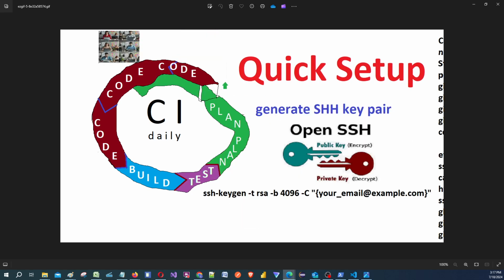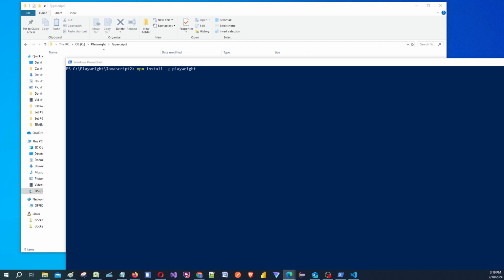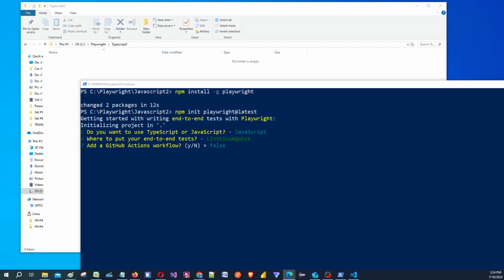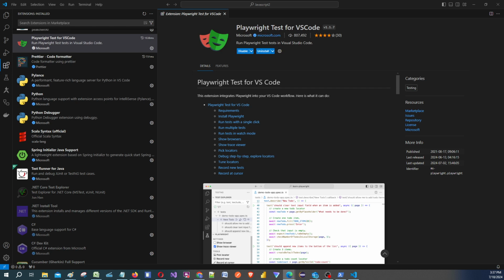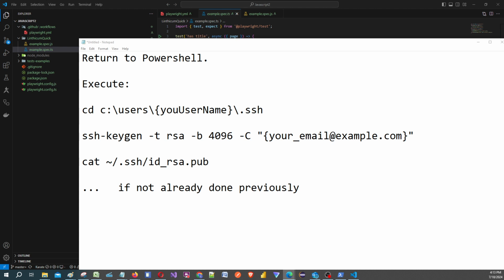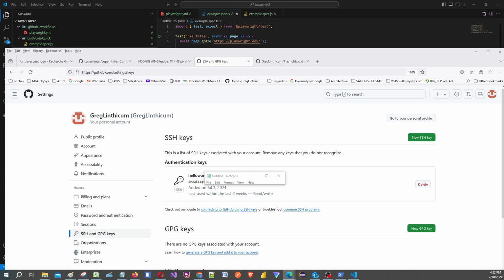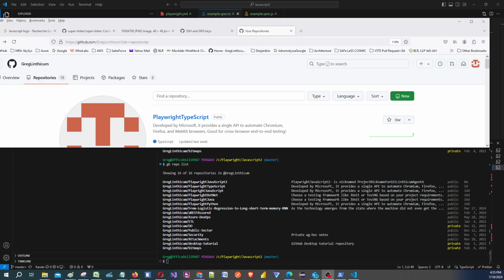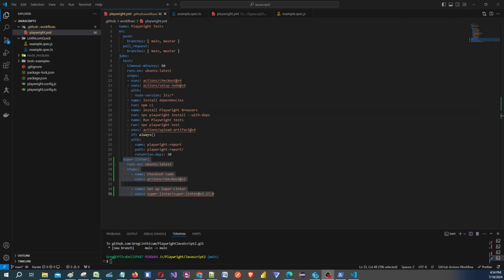Quick as Linthicum Playwright JavaScript CI - Quick Setup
Create project directory and open PowerShell or bash in it.

npm install -g playwright
npm init playwright@latest      - installs a sample Typescript or JavaScript  project
Start VSC and press “Ctrl+Shift+X”  :: “Playwright Test for VSCode”
press “Ctrl+Shift+X”  :: “Install browsers for Playwright vx.yz”

git add .

cd  c:\users\{youUserName}\.ssh
eval "$(ssh-agent -s)"
ssh-add ~/.ssh/id_rsa
cat ~/.ssh/id_rsa.pub
- paste SSH Public Key here

/// the following two lines ought to be a single commandline

git commit –m "xxxxx"

gh repo list
git pull ProjectNicknameForGitAgent master    --allow-unrelated-histories
git push ProjectNicknameForGitAgent master